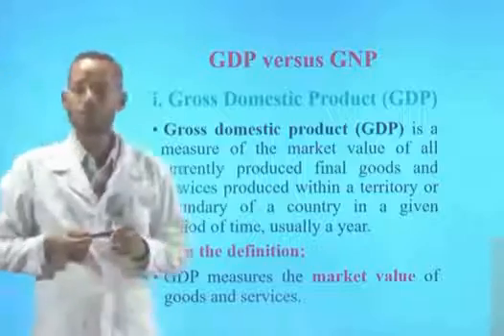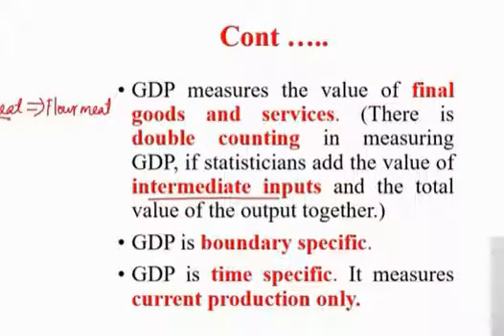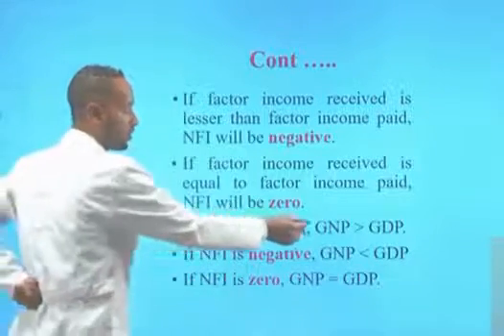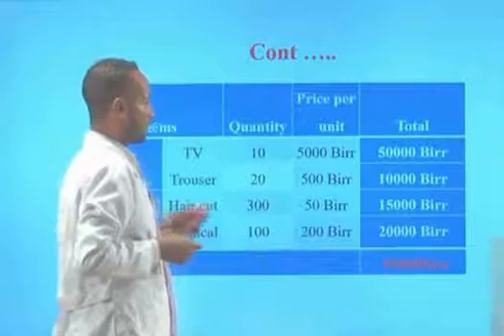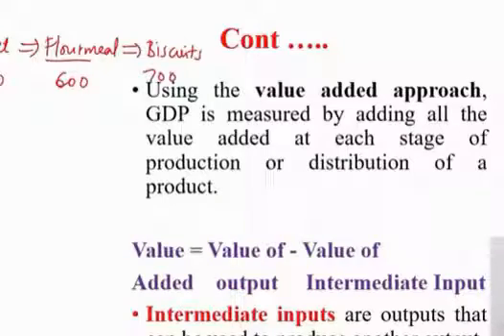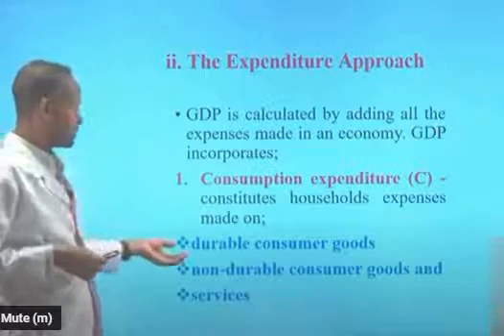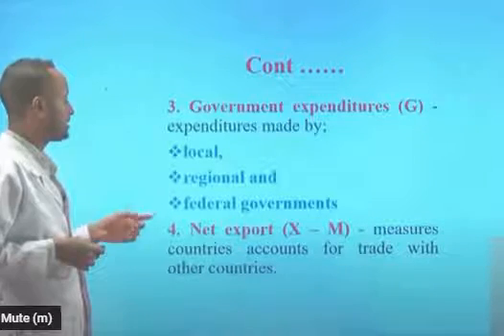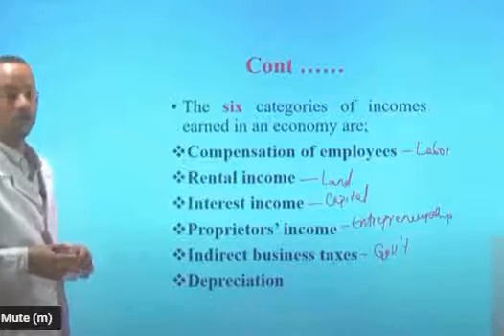Measuring GDP and GNP